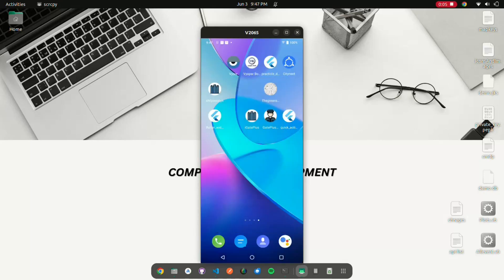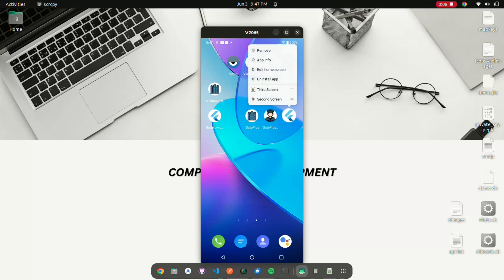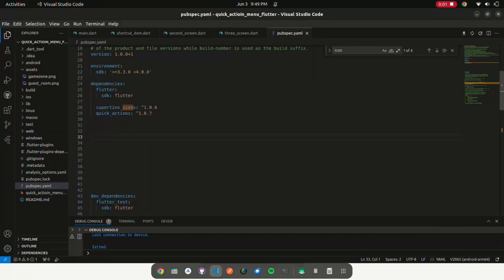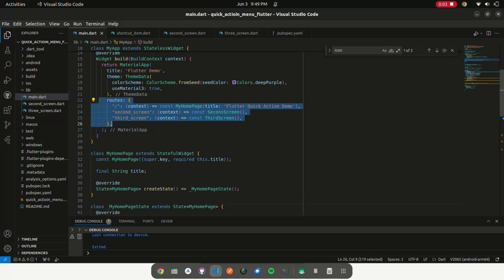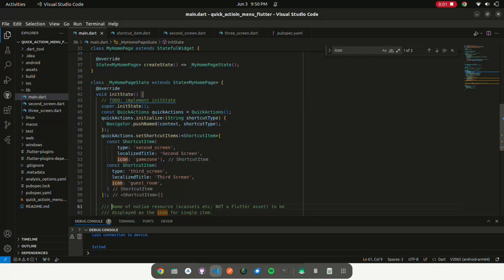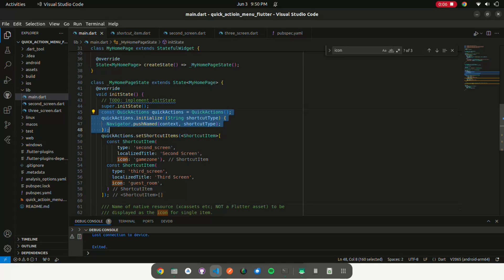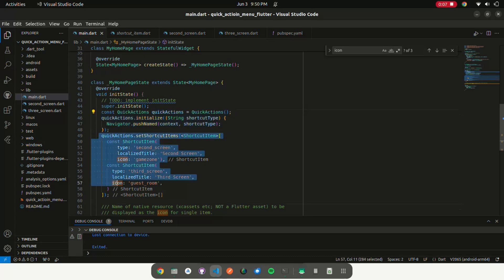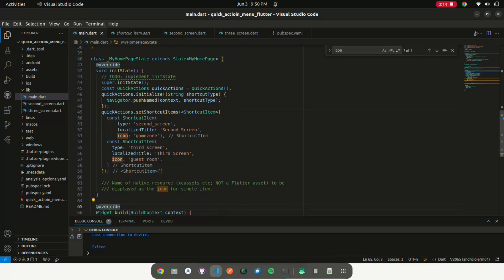**Implement Quick Actions in Flutter: Direct Shortcut from Home Page**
Unlock the power of quick actions in your Flutter apps with our comprehensive tutorial! In this video, you'll learn how to master the Quick Actions package to enhance your app's user experience. We'll guide you step-by-step through the integration process, from setting up the package to implementing shortcuts for fast app interactions. Perfect for both beginners and experienced developers, this tutorial covers all the essentials you need to streamline navigation and improve functionality in your Flutter applications. Watch now and take your Flutter skills to the next level! 🚀